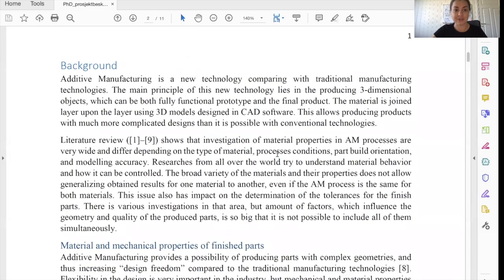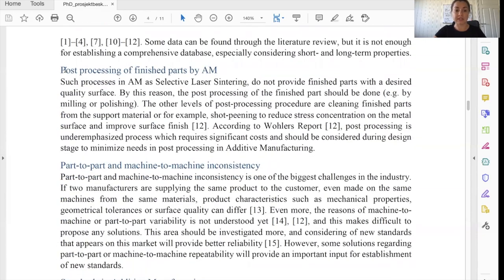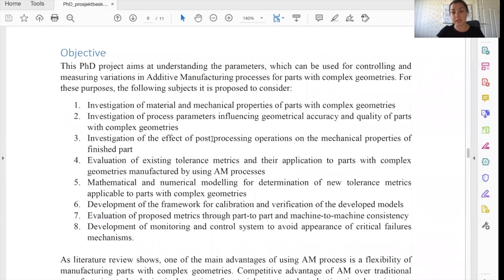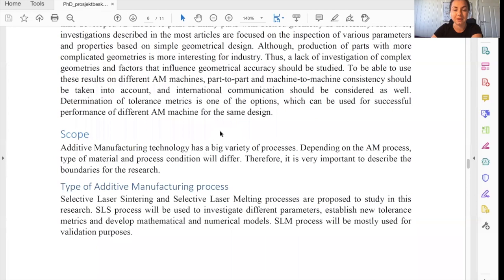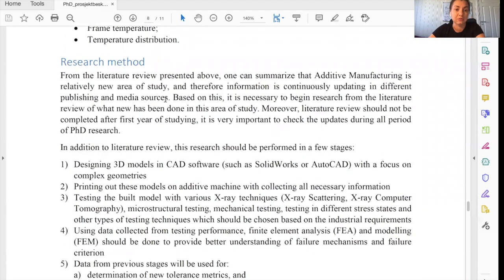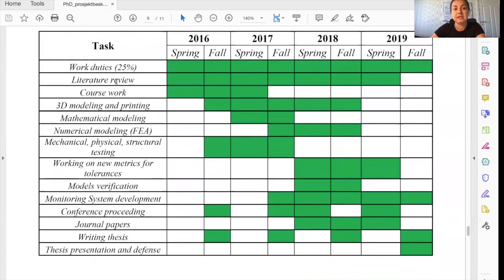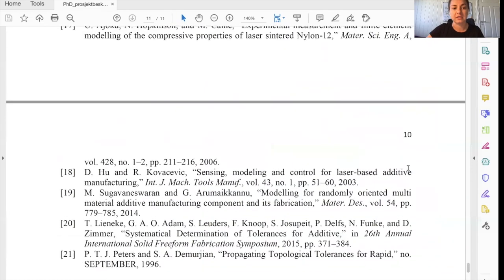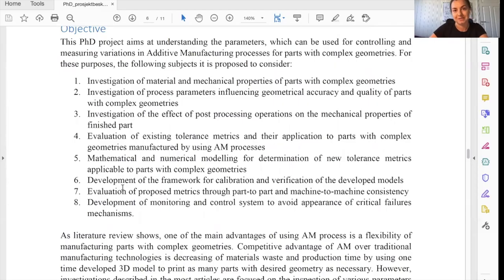Excellent PhD research Proposal: How to? What are GOOD Research Questions? Get a PhD job in Norway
Applying for Ph.D. or starting your Ph.D. will require a Ph.D. research proposal. So showing you my Ph.D. research proposal sample, I will tell you how to write your own Ph.D. research proposal. I will explain what are good research questions. I will provide you examples of bad research questions and good research questions. Before that, I will also explain the difference between a Ph.D. research statement and a Ph.D. research proposal. How to write a Ph.D. research statement and which structure should you follow. I will explain why IMRAD structure is important for a Ph.D. research proposal. I will show my Ph.D. research proposal from 2015 and will explain the mistakes I made.

You can skip some information using these timestamps:
00:00 - Hello, hello!
00:20 - Which topics I will cover in this video
01:39 - Difference between PhD research statement and PhD research proposal
03:05 - How to write PhD research statement
03:09 - PhD research statement: Your research interests
03:12 - PhD research statement: Initial research plan
03:24 - PhD research statement: How your education, previous research, and competence are related to the PhD project
03:44 - Why do you suit this position?
03:47 Don't provide this information in PhD research proposal
04:58 - What is the project? Where to find information about the project your PhD will be a part of?
05:38 - Writing your PhD research statement
06:55 - Why you need to use Gantt chart
07:31 - When to contact a professor named as a contact person for a PhD vacancy
09:12 - How to write a PhD research proposal?
09:45 - What is IMRAD?
10:13 - PhD research proposal sample: detailed guidelines how to make it good
10:45 - Background in PhD research proposal
14:40 - Main objective and Research questions in PhD research proposal
17:03 - Scope (limitations) of your PhD research proposal
19:11 - Research method defined in PhD research proposal
20:43 - Expected results in PhD research proposal
21:17 - Work plan as gantt chart in PhD research proposal
23:48 - References in PhD research proposal
25:26 - Summary of a structure of a PhD research proposal
25:53 - What are good PhD research questions?
26:44 - Examples of bad research questions
27:06 - Examples of good PhD questions
27:34 - when you meet me in Live stream about PhD research proposal
28:22 - Bye!